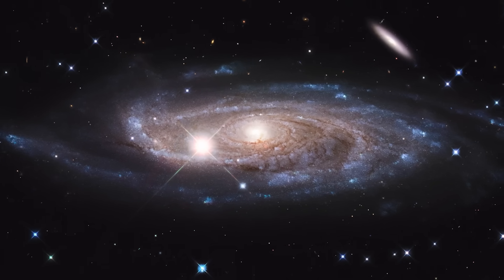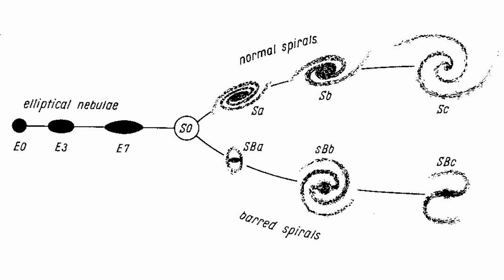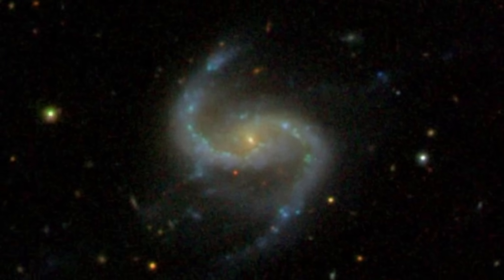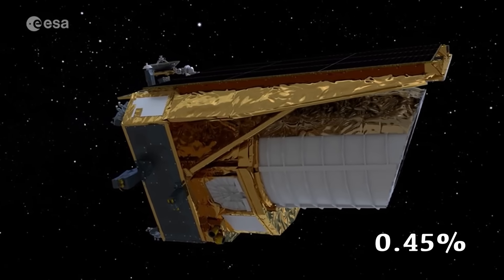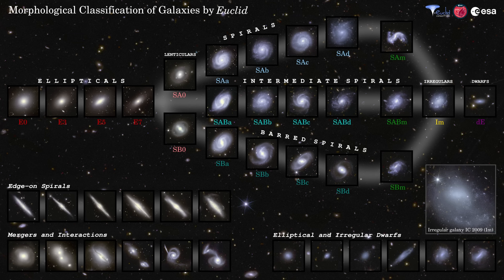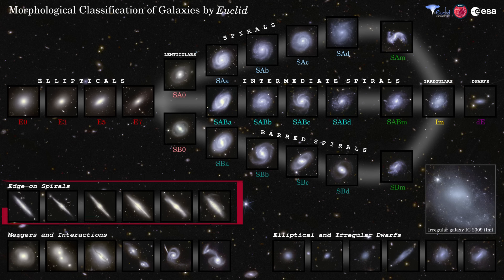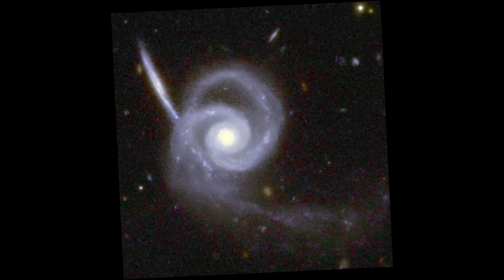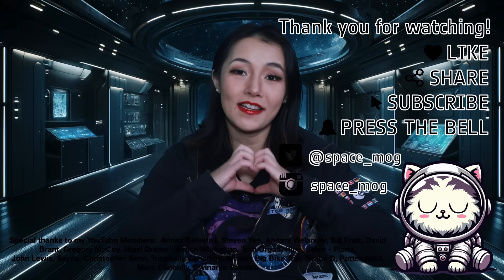Hubble was WRONG about galaxies: The Euclid tuning fork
Euclid has just released a tuning fork, so let's talk about what that is and what we can see.

Media credits:
Variable star: NASA/ESA/Kornmesser
Milkyway: NASA/ESA/Holwerda
Faint dwarf: DSS/eso
Merger: Hopkins Research Group/Caltech
Euclid galaxies: ESA/Euclid/Euclid Consortium/NASA, image processing by J.-C. Cuillandre, E. Bertin, G. Anselmi

Special thanks to my YouTube Members:  Annex Celestial, Steven Yee, Anders Welander, Bill Fratt, David Brant, Gregory McCoy, Nigel Draper, Jordan Workshop, Tom Organ, Rico, Steve - Plano,
John Lewis, Seyda, Christopher Senn, Tragically Canadian, Wheely Big Bike Trip, Simba D, Potterma63,  Marc Connolly, Dwinanto Saputra